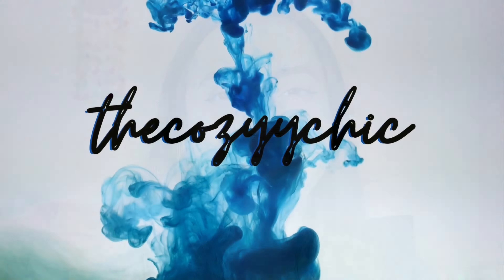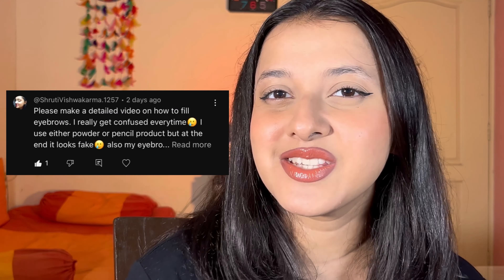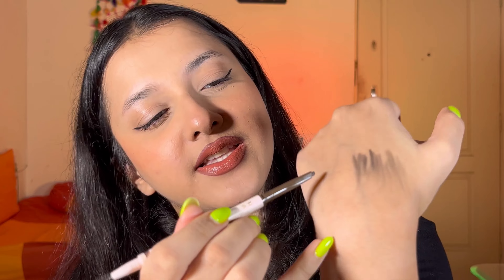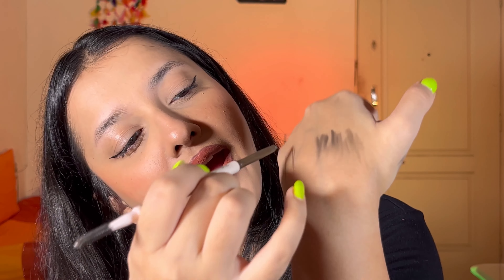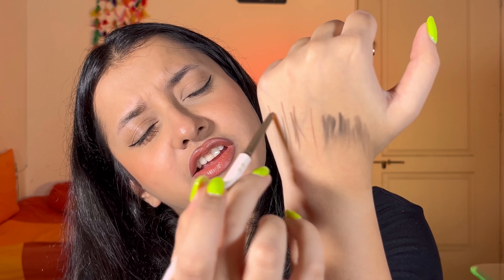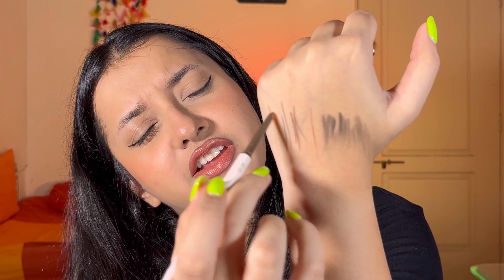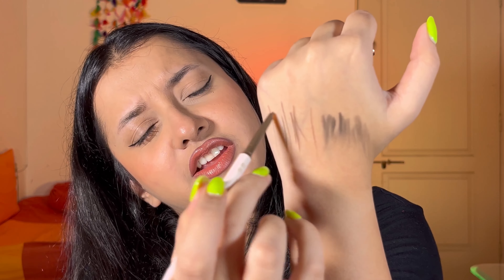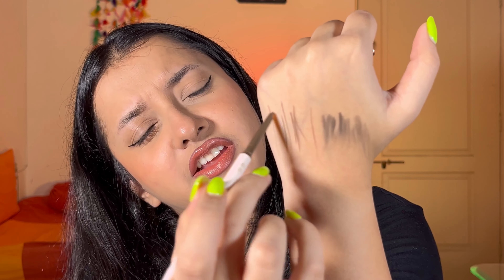Beginner's Eyebrow Filling Tutorial: Easy Step by Step Guide / Kashish